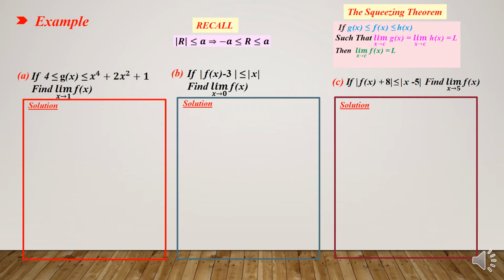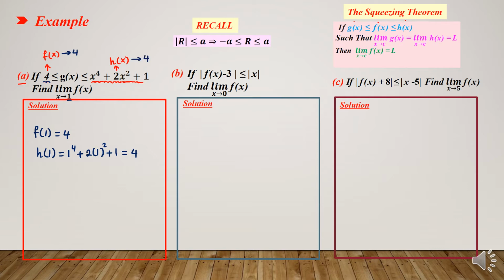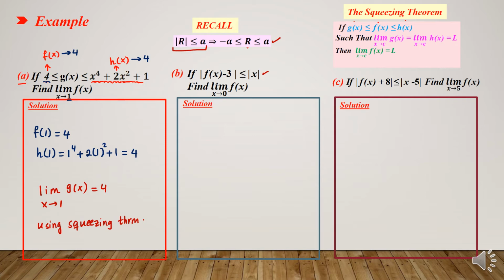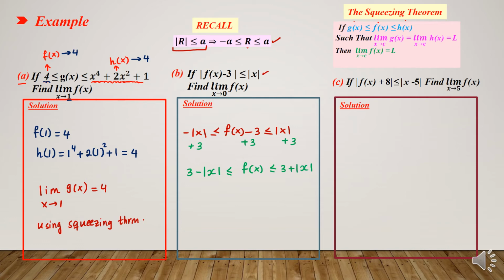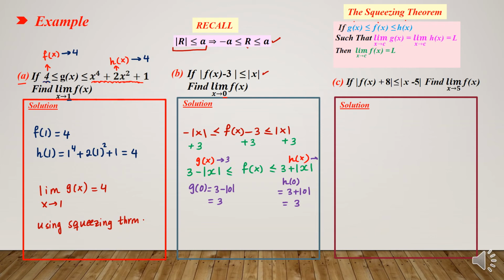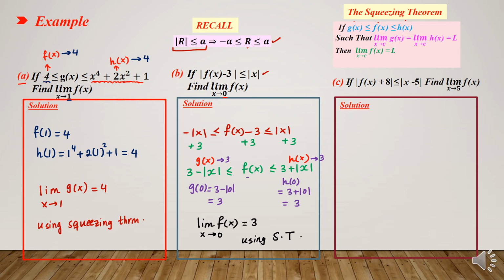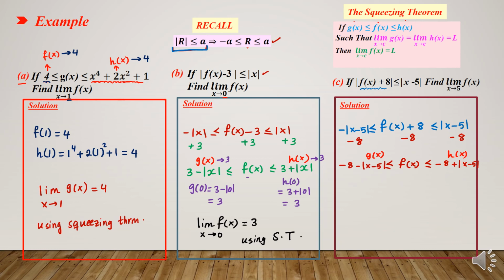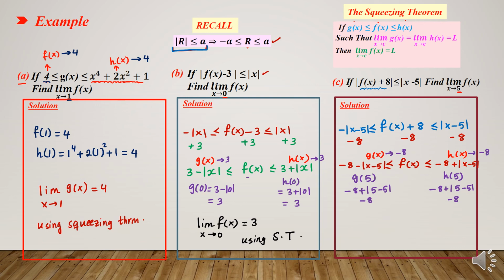Limits Using Squeezing Theorem